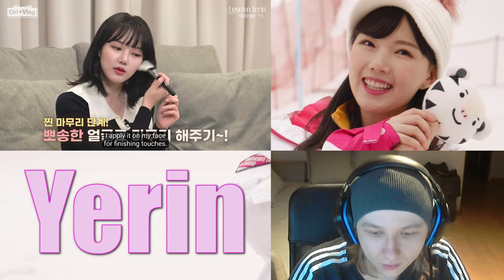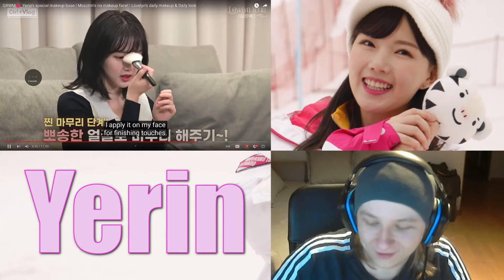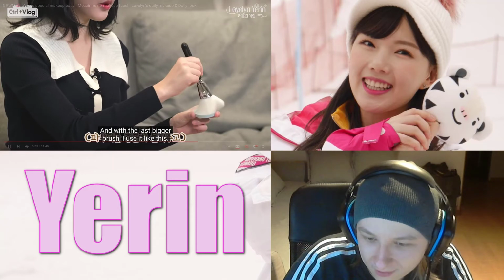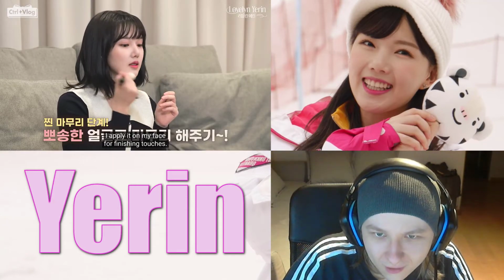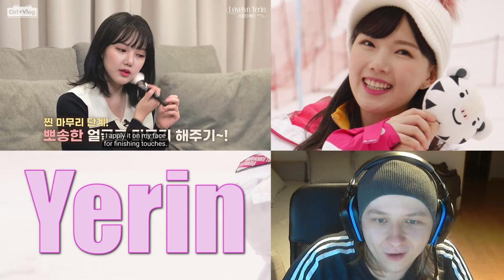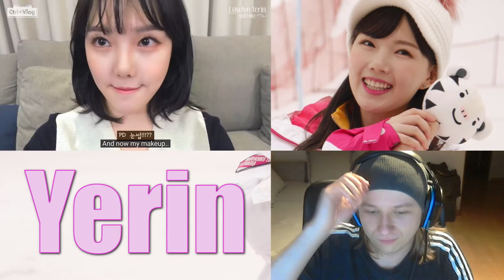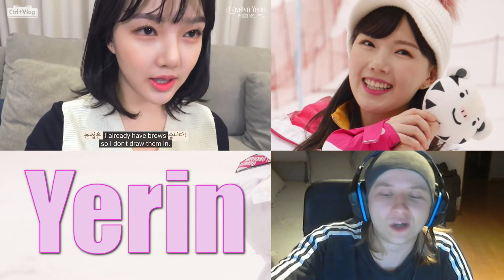Yerin | Get Ready With me - Vlog Reaction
Ever wanted to find out how to properly get ready for going out? Yerin is taking over the role of our style and make-up mentor is showing us how she is preparing for going out to eat yummy foods. So lean back and let us embrace Yerins tutoring.